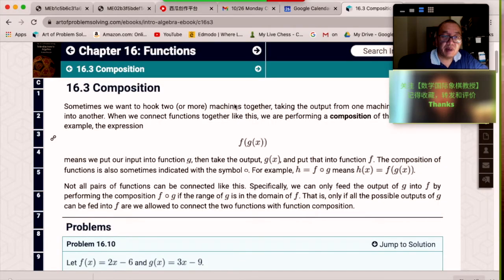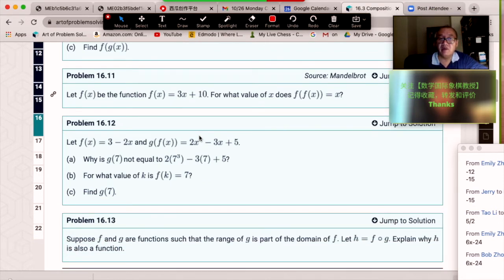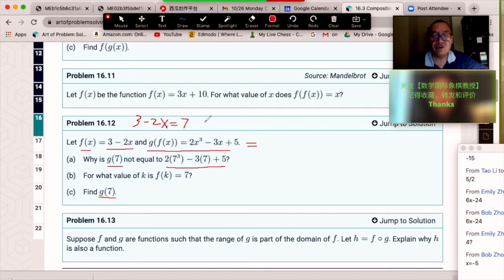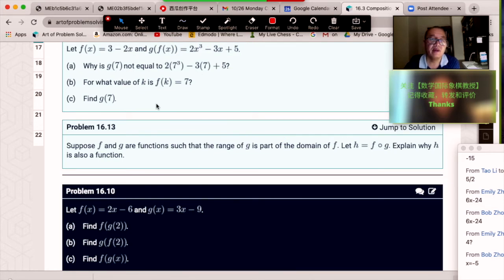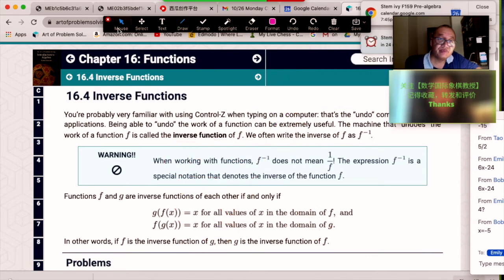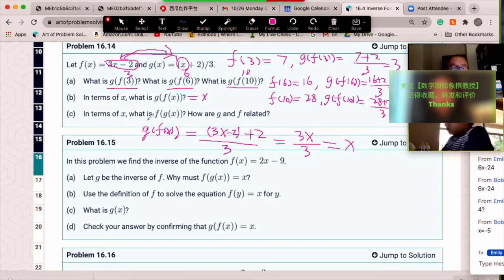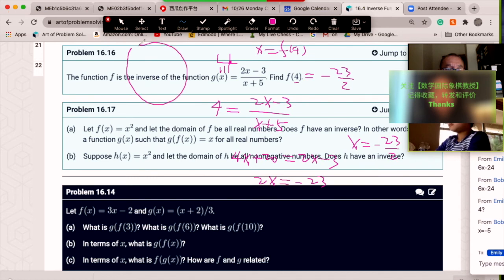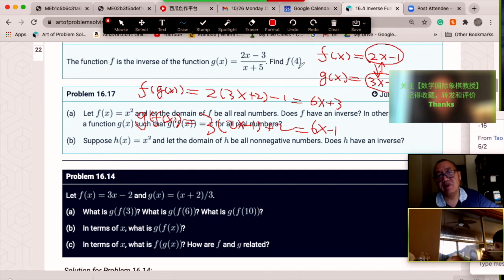AOPS Algebra 10-26-2020